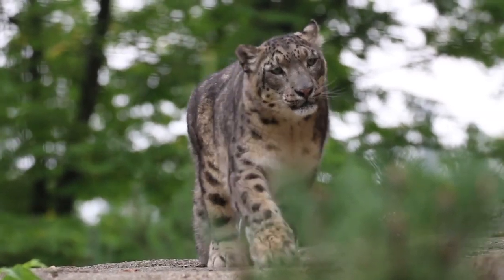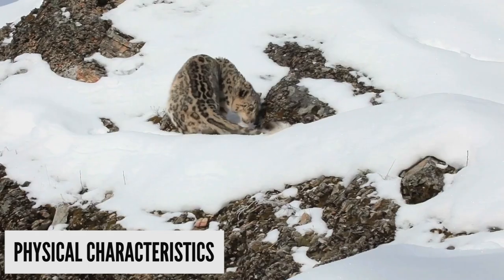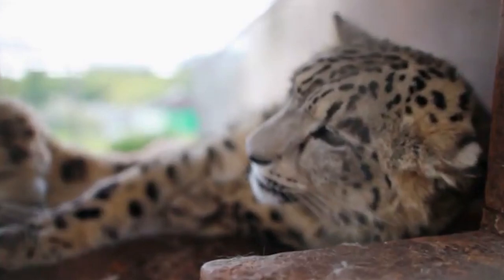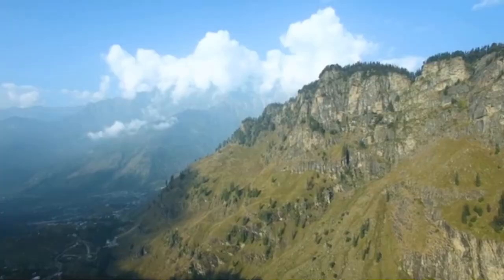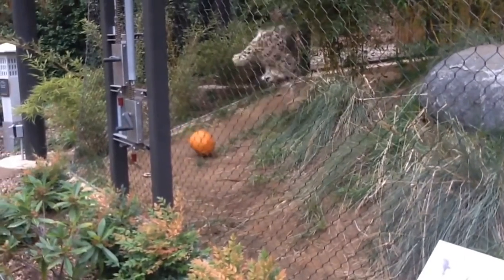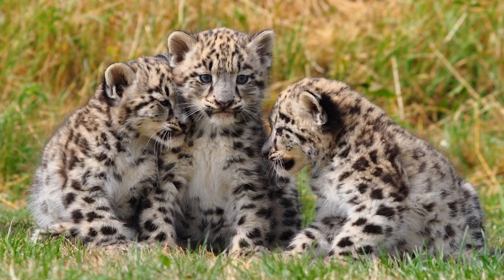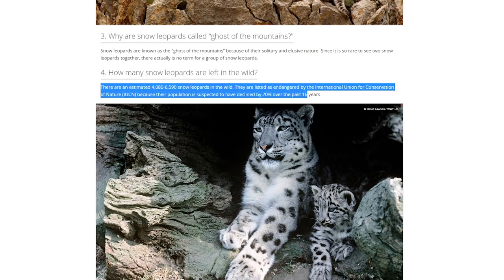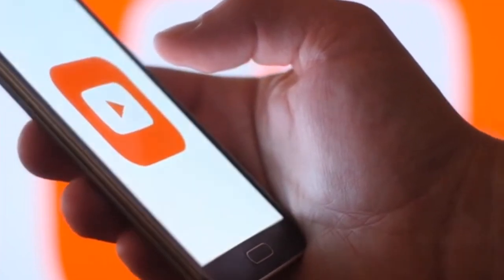Snow Leopard Information | Habitat, Behavior, Facts And Conservation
Snow leopards are one of the most fascinating, enchanting, majestic and not to mention beautiful wild cats.

In this Snow leopard information video, I cover various facets of their existence like their history, habitat, physical description, facts, endangerment status and so much more.

Not just that I have also included and a bit more fun activity that is sure to give you information on snow leopards at the same time keeping you engaged with the video.

You will also receive information and answers to questions like,

-Why are they so elusive and mysterious?
-How do they survive easily in harsh and rugged environments?
-Where can they be found and what is their general behavior?

All in all this video on snow leopards is loaded with information that will leave you with more knowledge, awareness and not to mention a deep sense of appreciation towards snow leopards and nature in general.

I know you have been waiting for this video on snow leopard information for a while now.

I took my time but I can assure you that you probably won't need to watch any video on snow leopards post this video.